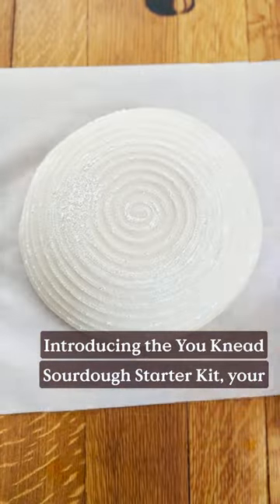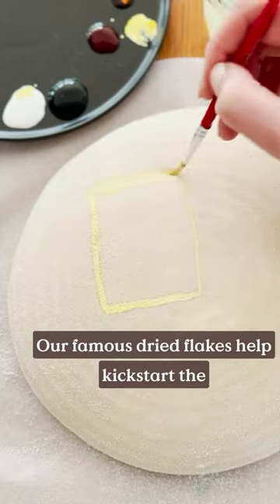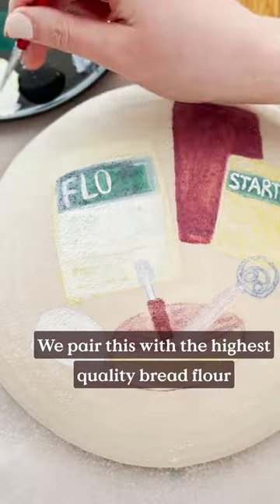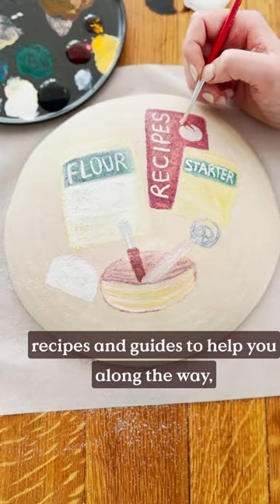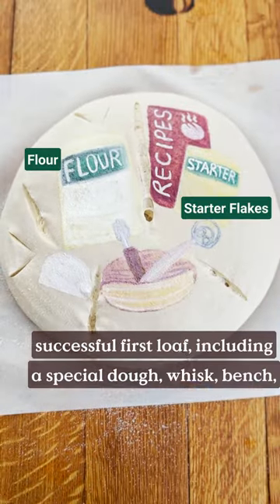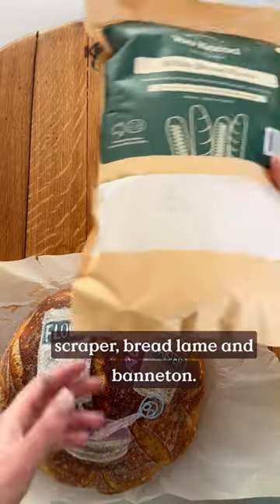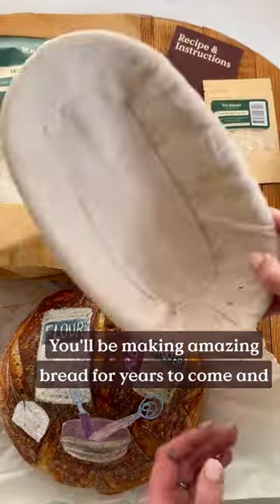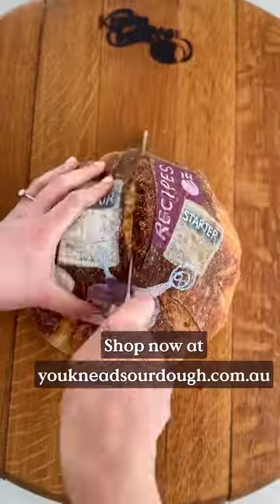Sourdough Painting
🍞🎨Introducing the You Knead Sourdough Starter Kit, your gateway to the art of artisanal bread making. Our famous dried flakes help kick-start the process of making your sourdough starter, paired with high-quality bread flour, complete instructions, recipes and guides and all the tools you need to make a successful first loaf.

✅ Say goodbye to baking blunders – this kit has everything you need to nail your first bake.

✅ Our step-by-step guide will hold your hand through the entire process.

✅ Worried about getting stuck? Don't be! Our in-depth customer service is here to rescue you from any dough-related predicaments.

✅ Need your kit in a hurry? No problem! We offer lightning-fast cheap shipping, so you can get started on your sourdough adventure ASAP.

You’ll be making amazing bread for years to come and never have to pay for an expensive loaf again.

We cant wait to see your bakes 🍞
-Josh CFA (Chief Sourdough Aficionado)